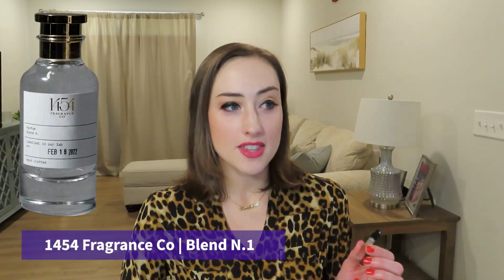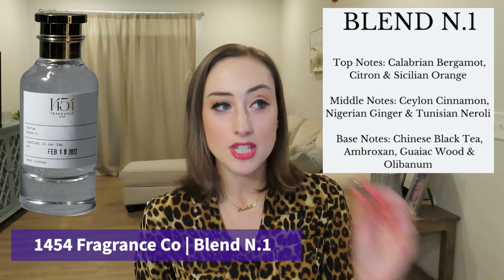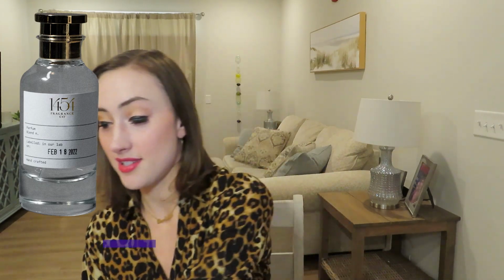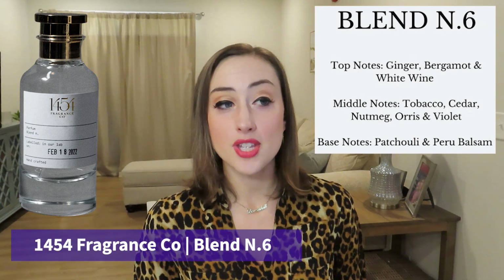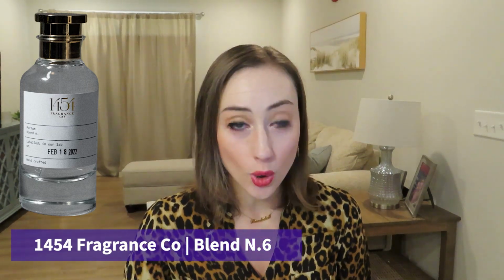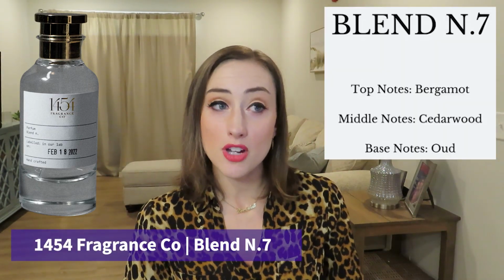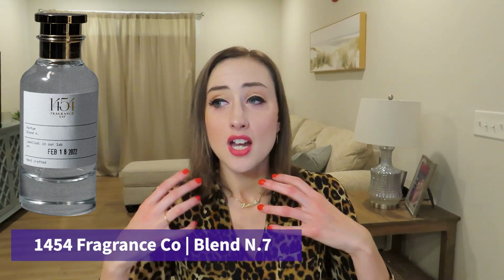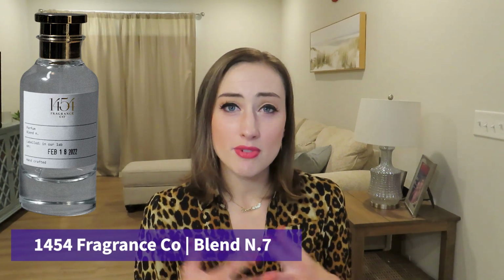1454 Fragrance Co | Full Collection Review | Quality Niche House!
It was such a pleasure sampling this quality niche house!

00:00 Intro
01:34 Blend N.1
02:53 Blend N.2
04:21 Blend N.3
05:44 Blend N.4
06:50 Blend N.5
07:56 Blend N.6
09:15 Blend N.7
10:11 Blend N.8
11:33 Blend N.9
12:28 Blend N.10

Your Likes, Comments and Subscribes mean a lot to me and my boutique perfume review channel. Thank you for being here!